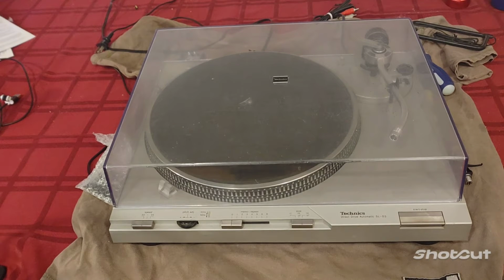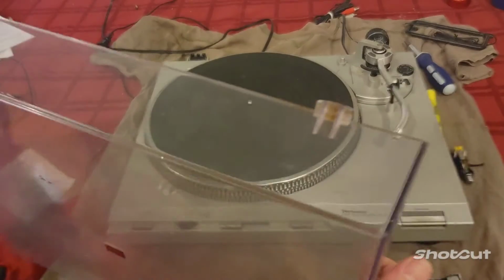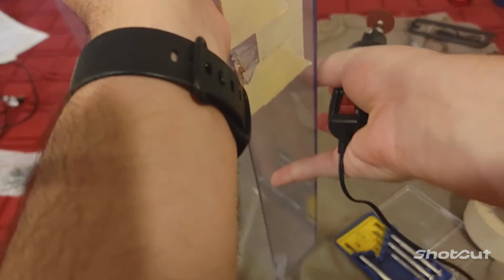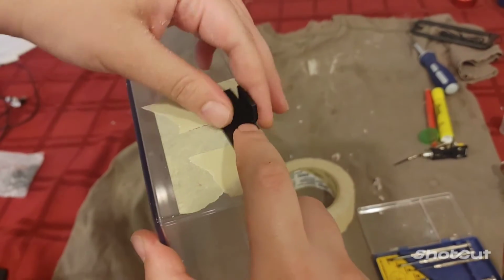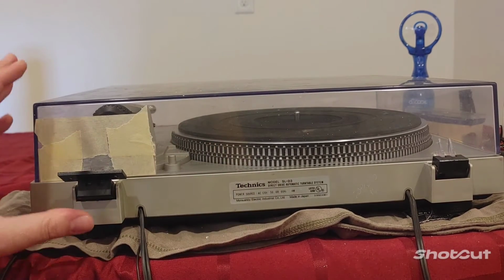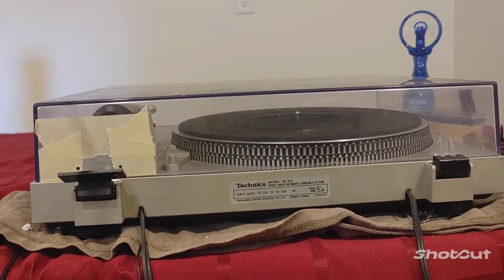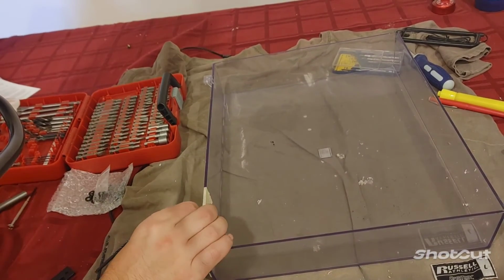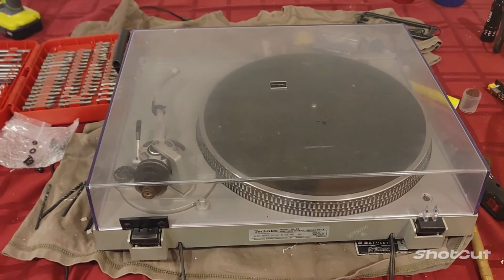Technics Dust Cover Hinge Tab Repair - SL-D2 SL-D3 SL-Q2 SL-Q3 and others Turntable Record Player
0:00 Intro
0:40 Replacement Tabs
1:30 Path Forward
2:00 Step 1 - Tape off dust Cover
2:25 Step 2 - Dremel Cutting Wheel
3:30 Step 3 - Dremel Sanding Wheel
4:45 Step 4 - Check for bracket fit
5:20 Step 5 - Mark for drilling
7:10 Step 6 - Center Punch
7:35 Step 7 - Drill Cover
10:10 Step 8 - Fit Test